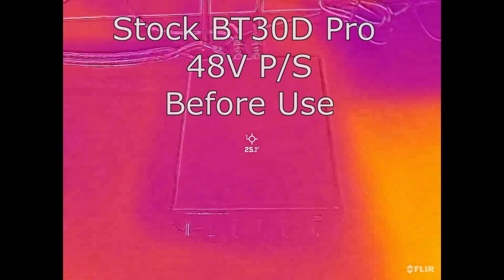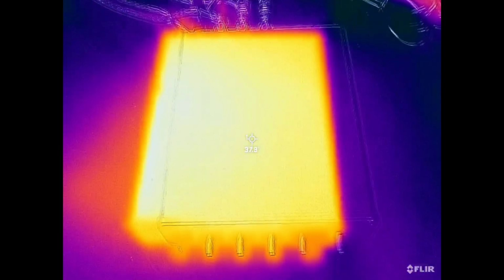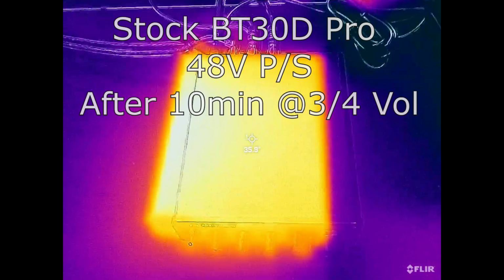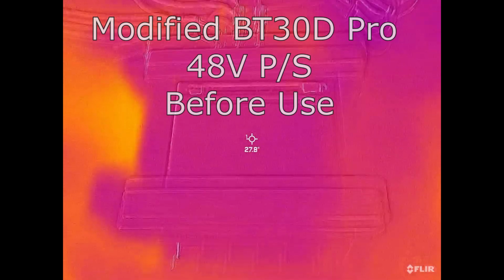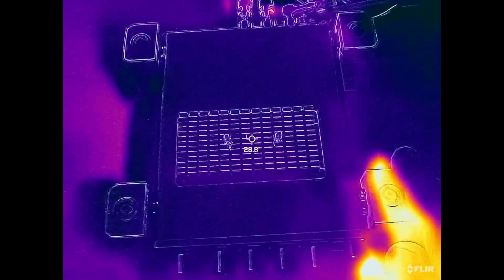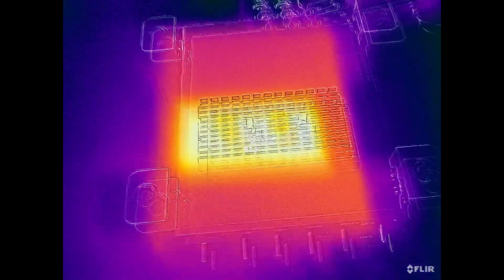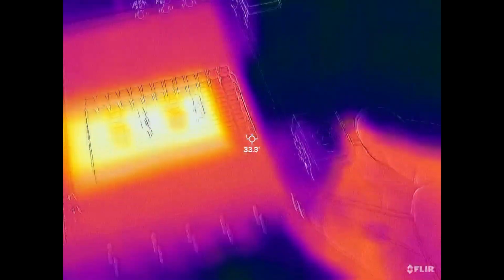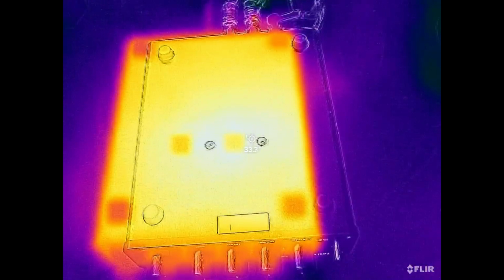Fosi Audio BT30D Pro Class D Amp Thermal Testing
At first, when a human touches a 53C (127F) surface a reaction of "HOT" isn't all that abnormal.  But the reality here, it's completely normal in this use-case.  The silicon chips that are the core of this class D audio amplifier are not designed to thermally shut down until 155C.  So, do you need to be concerned?  Well, a little, at first, just find a way to check the temp of the bottom of the case after playing music for about 30 mins. around 50% volume.  If the temps are a lot higher than what I found here in this video (42c), then something might be wrong.  What are the odds you will find much higher temps?  VERY LOW!

Amazon US : BT30D Pro
Amazon US: BT30D
Heat Sinks